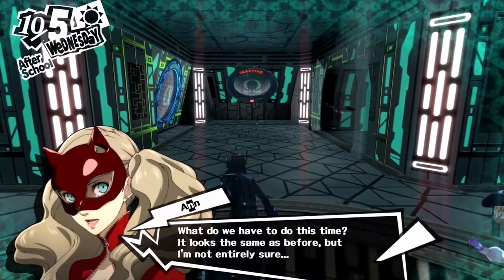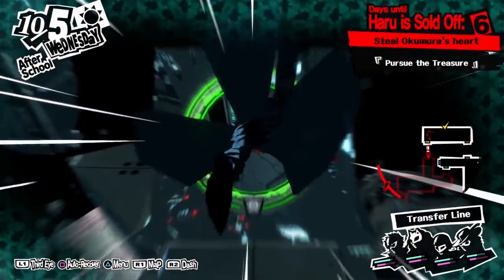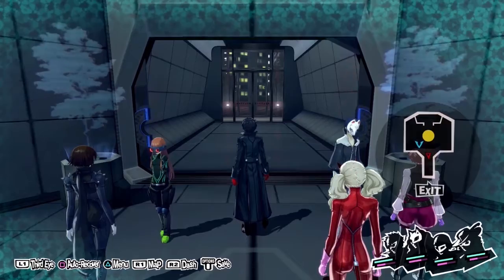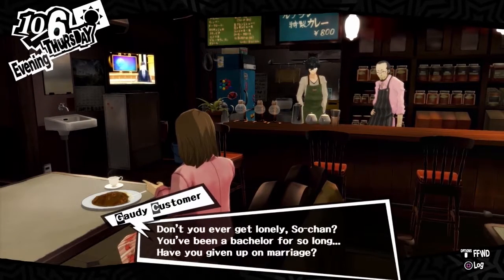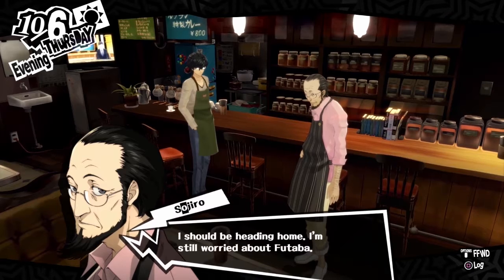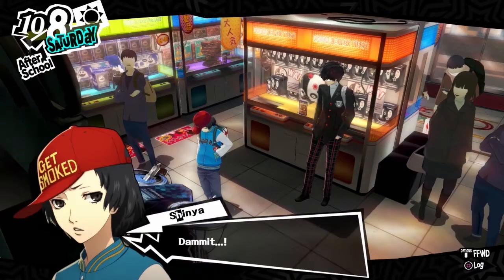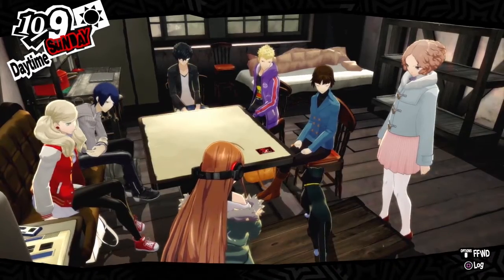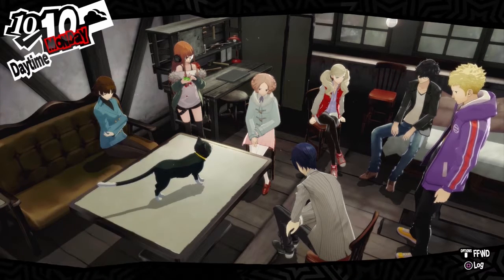Persona 5 Let's Play Part 98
Part 98 of my Persona 5 LP! Today we finish off our infiltration route into Okumura's palace! We also continue Shinya's and Sojiro's confidants!